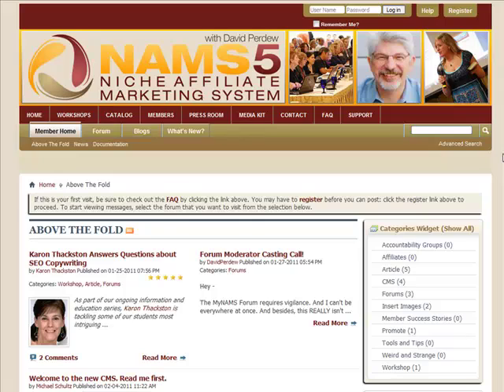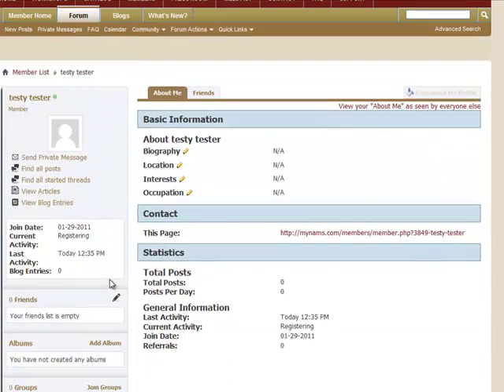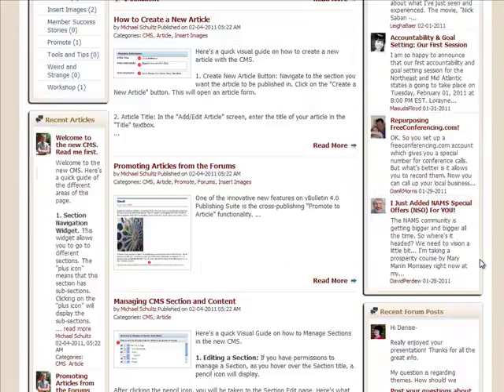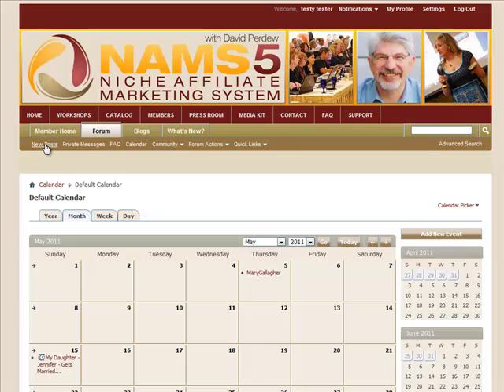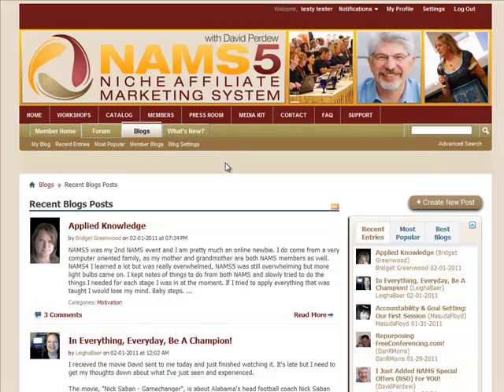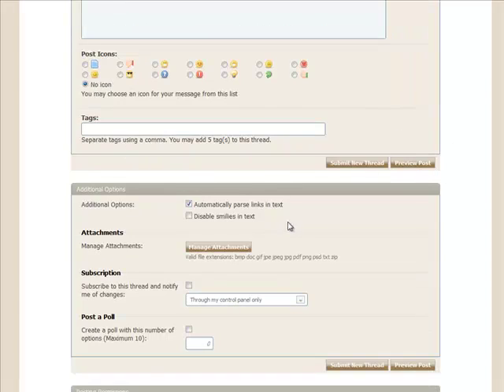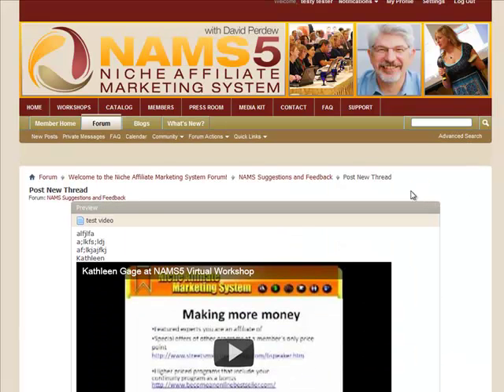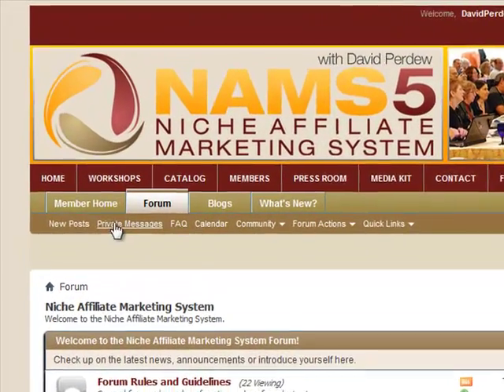MyNAMS.com Membership Tutorial - How to use the site